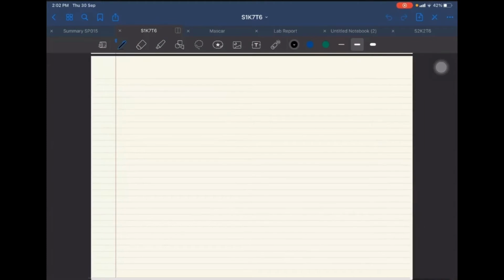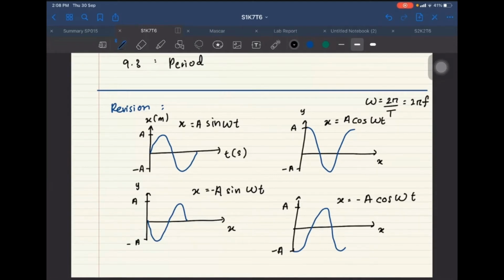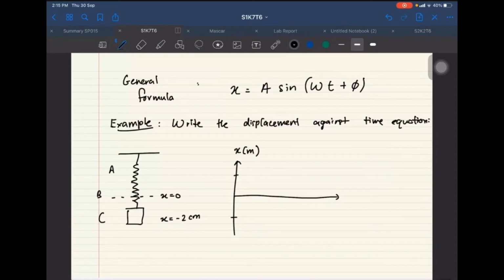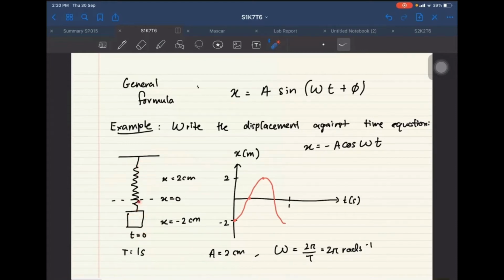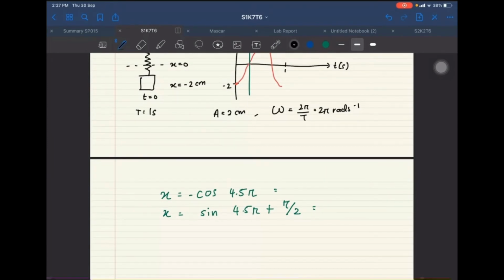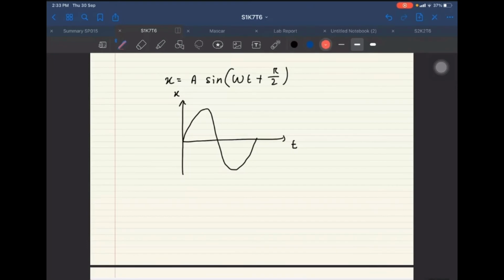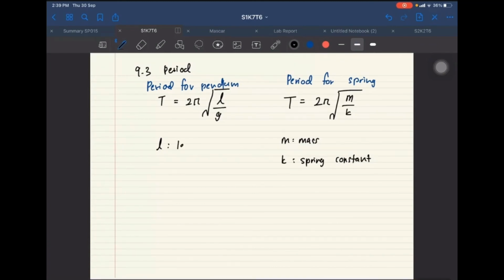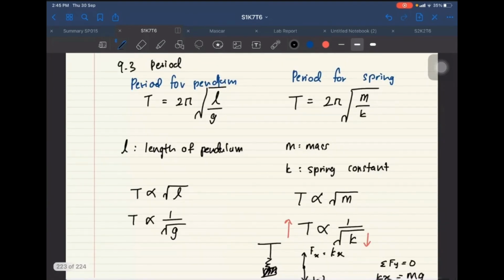SP015 Chapter 10 Mechanical & Sound Waves Part II